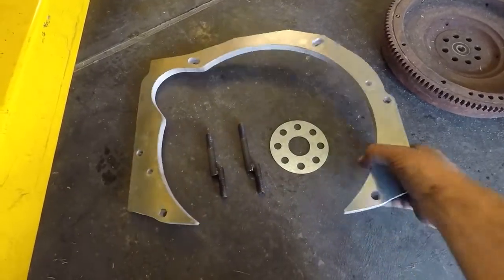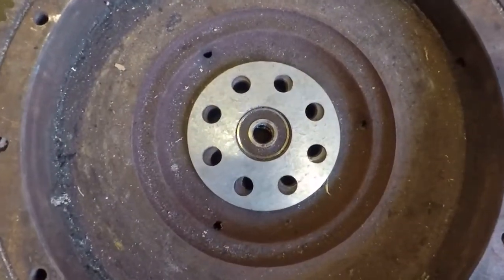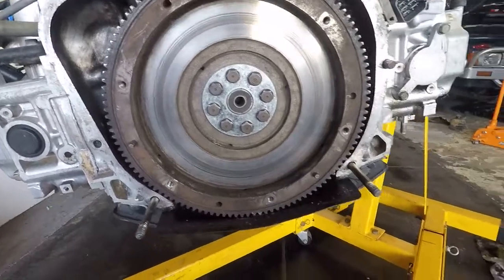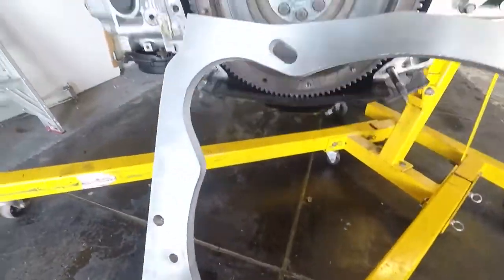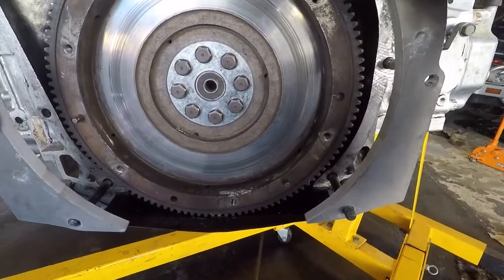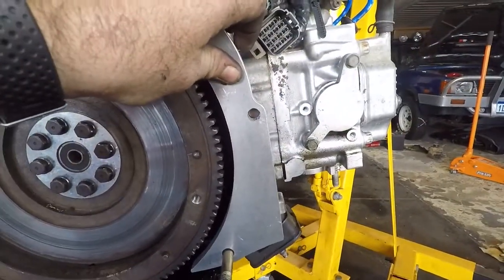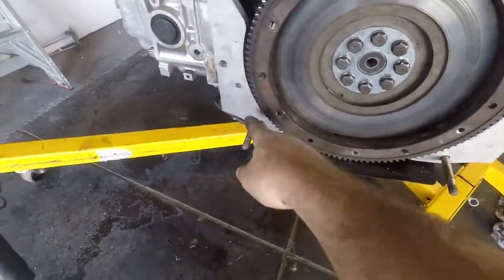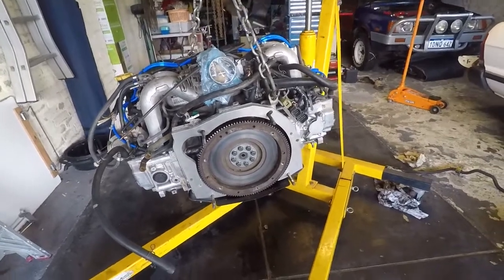Subarino EJ to EA Adapter Plates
In this video, we show you our Subarino EJ to EA Adapter Plates and what's required to adapt an EJ engine to your EA gearbox.

TO SUIT
- EJ series engine 4-bolt (Pre 1999)
- EJ series engine 8-bolt (Post 1999) ** Using only 4 bolts**
- EA series gear box (EA81 4 speed manual – EA82 5 speed manual)